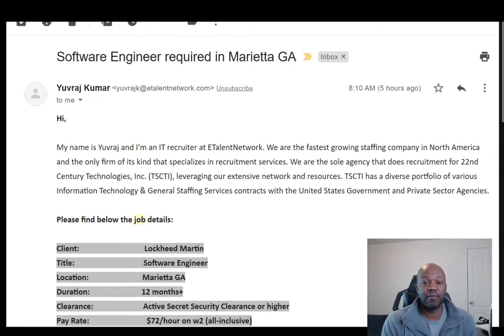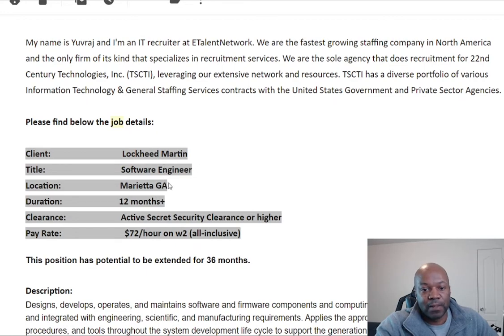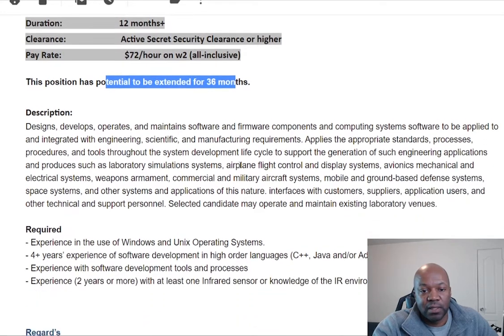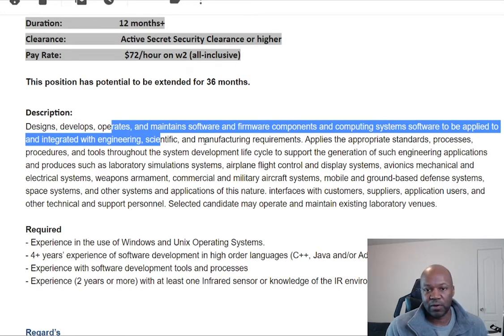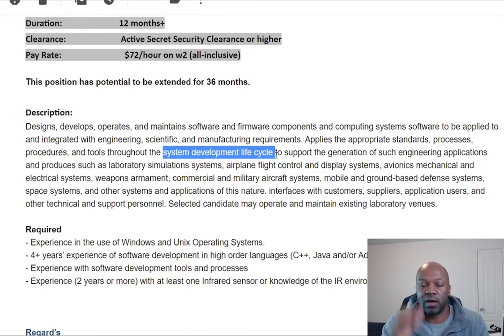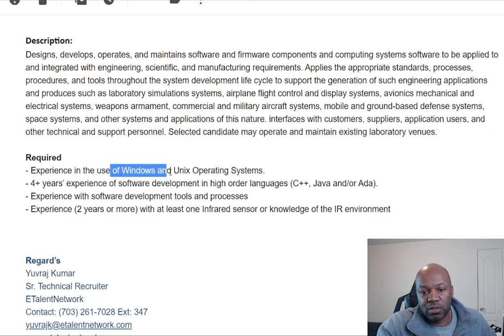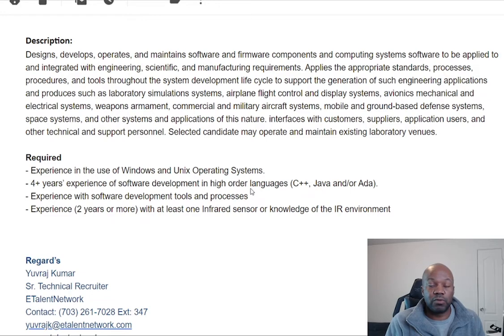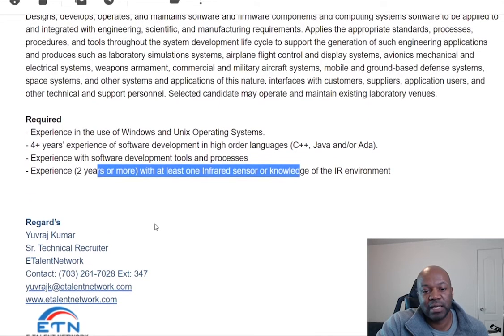Software Engineer GA Lockheed Martin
Please find below the job details:
Client:                                  Lockheed Martin
Title
Location: Marietta, GA
Duration:                           12 months+
Clearance:                          Active Secret Security Clearance or higher
Pay Rate:                              $72/hour on w2 (all-inclusive)
This position has potential to be extended for 36 months.
Description:
Designs, develops, operates, and maintains software and firmware components and computing systems software to be applied to and integrated with engineering, scientific, and manufacturing requirements. Applies the appropriate standards, processes, procedures, and tools throughout the system development life cycle to support the generation of such engineering applications and produces such as laboratory simulations systems, airplane flight control and display systems, avionics mechanical and electrical systems, weapons armament, commercial and military aircraft systems, mobile and ground-based defense systems, space systems, and other systems and applications of this nature. interfaces with customers, suppliers, application users, and other technical and support personnel. Selected candidate may operate and maintain existing laboratory venues.

Required
- Experience in the use of Windows and Unix Operating Systems.
- 4+ years’ experience of software development in high order languages (C++, Java and/or Ada).
- Experience with software development tools and processes
- Experience (2 years or more) with at least one Infrared sensor or knowledge of the IR environment